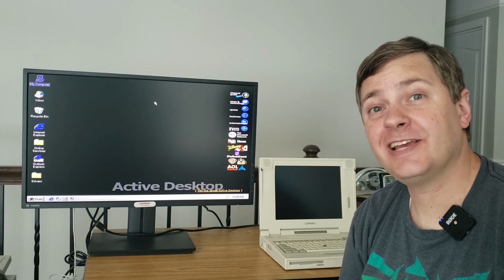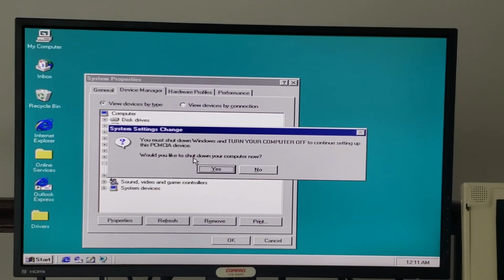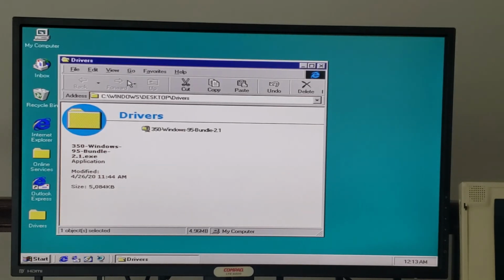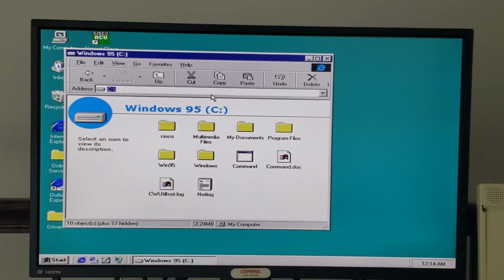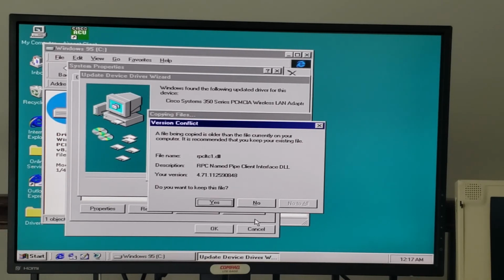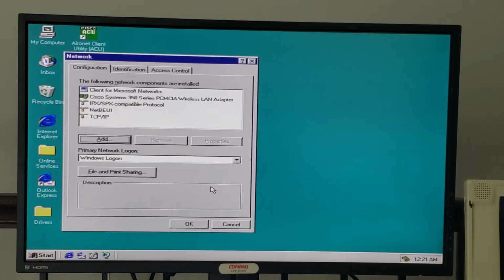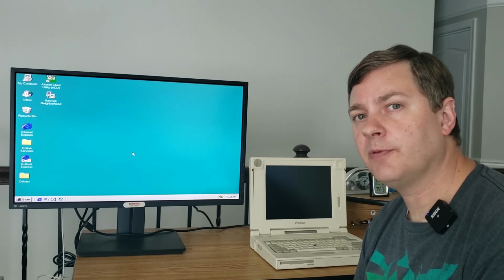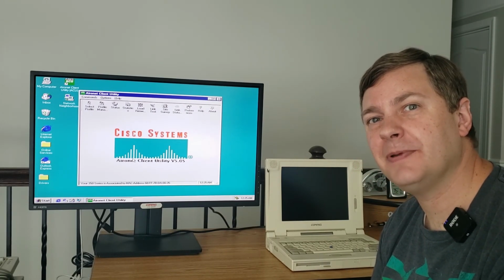RetroTutorial: Windows '95 With Wireless Networking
Join us as we configure TCP/IP and wireless networking in Windows '95!  Drivers for the Cisco Aironet 350 can be found

Come and see us on the web!